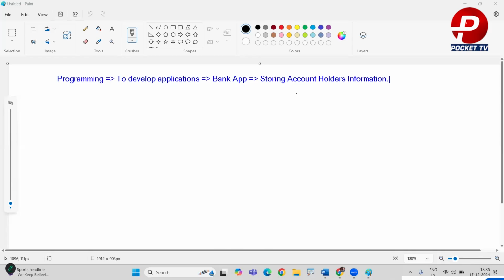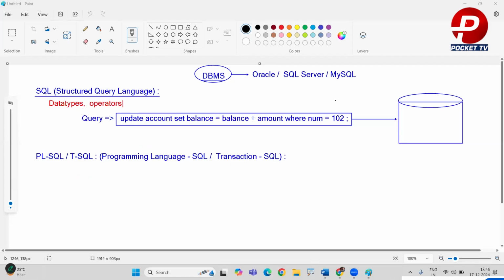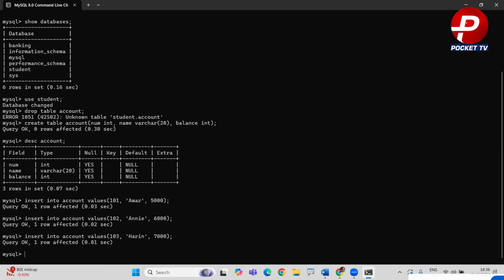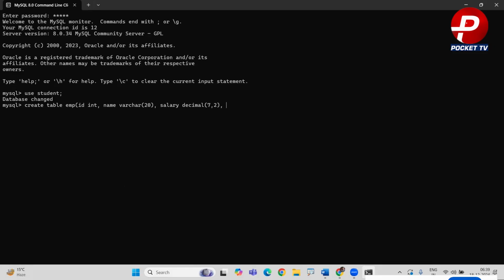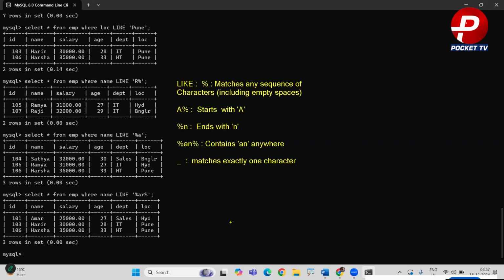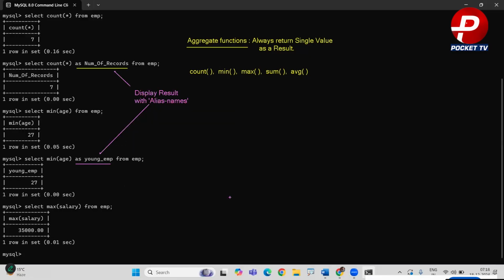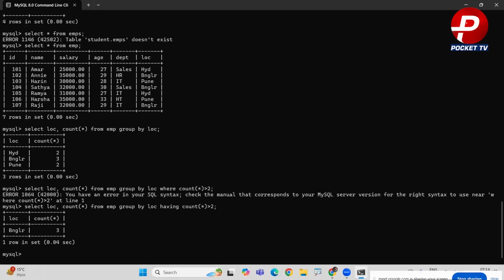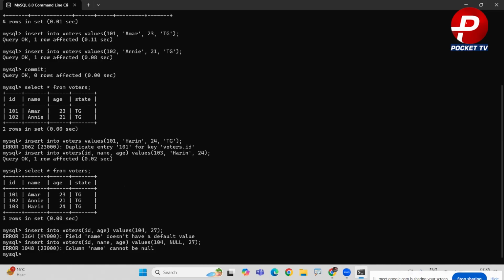MySQL Full Course FREE 2025 | Learn MySQL from Scratch & Become a Job-Ready Expert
🔥 Learn MySQL from Beginner to Advanced in this FREE full course for 2025! Whether you're a student, developer, or aspiring data analyst, this course will make you job-ready with real-world MySQL skills.

✅ Covers:

MySQL Basics & Installation

Queries, Joins, & Subqueries

Database Design

Stored Procedures & Triggers

🚀 Perfect for beginners and experienced learners looking to upskill in 2025!